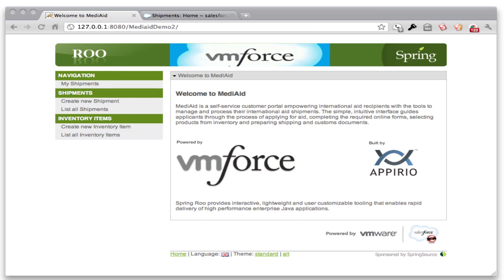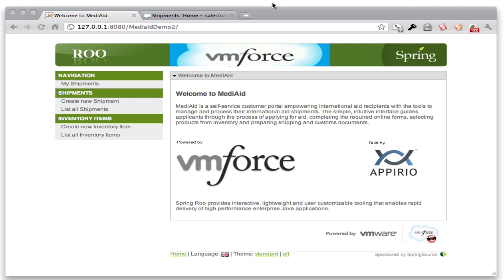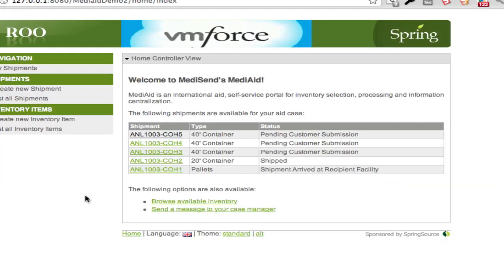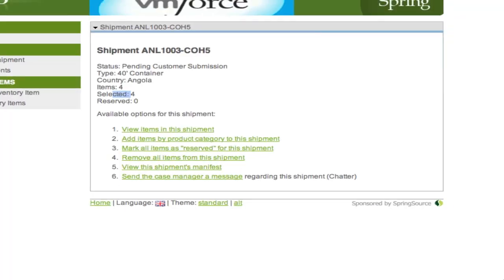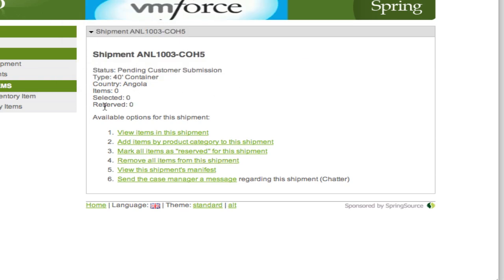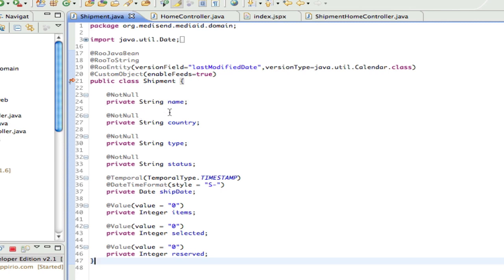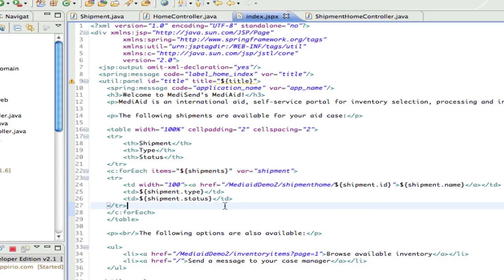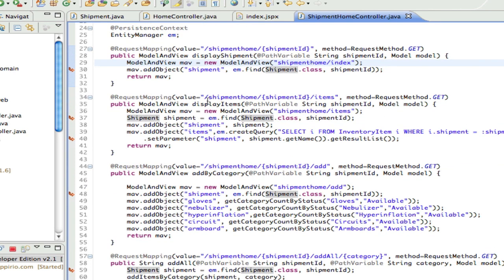VMforce Demo - Dreamforce 2010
VMforce demo from DF10.